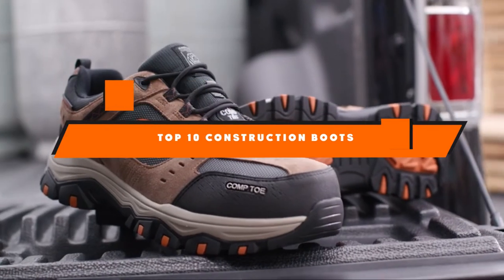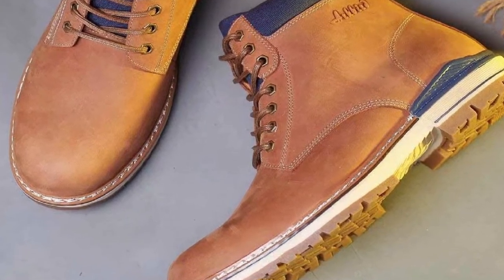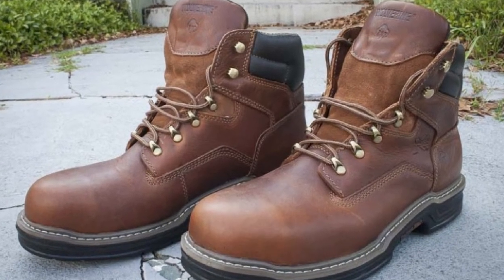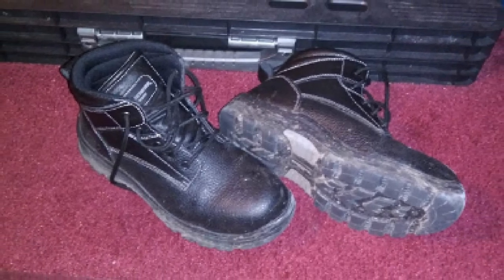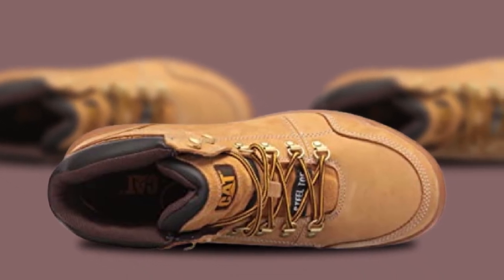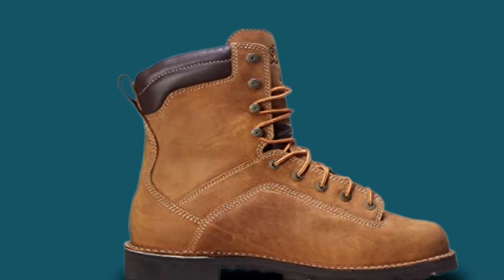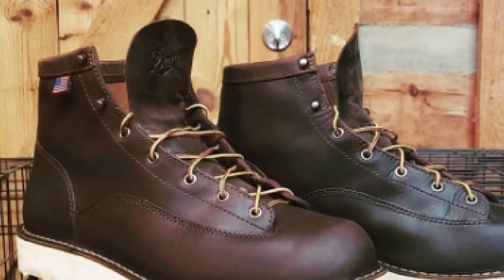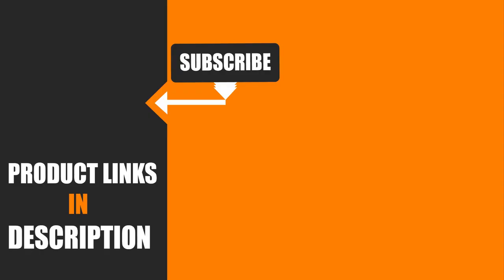Best Construction Boot In 2023 - Top 10 Construction Boot Review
Links to the Best Construction Boot we listed in today's Construction Boot Review video & Buying Guide:

1 . Ever Boots “Tank” Work Boots Construction
2 . Timberland Pro Pit Boss Steel Toe Construction Shoes
3 . Wolverine Raider Work Boots for Construction
4 . Skechers Burgin-Tarlac Industrial Work Boot
5 . Timberland Pro Titan Safety-Toe Industrial Work Boot
6 . Caterpillar Outline ST Work Boots for Construction
7 . Danner Quarry USA Men’s Construction Shoes
8 . Caterpillar Second Shift Steel Toe Work Boot
9 . Danner Bull Run Men’s Construction Work Boot
10 . Thorogood GEN-flex2 Series Industrial Composite Safety Toe Boot

What are the Best Construction Boot in 2023?

In today's video we reviewed the top 5 best Construction Boot on the market in 2023. We made this list based on our personal opinion and we ranked them in no particular order, after doing our research based on their prices, quality, durability, brand reputation and many more.

After watching this video you will know which are the best budget, top selling and top rated Construction Boot on the market today.

If you choose from this list you can be sure that you buy one of the best Construction Boot available today.